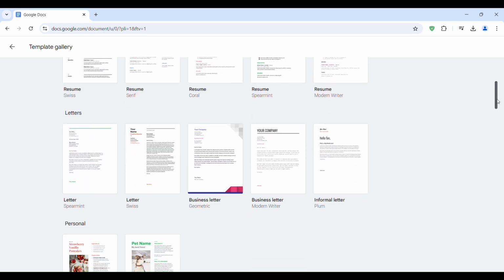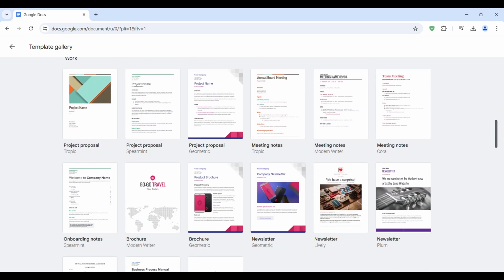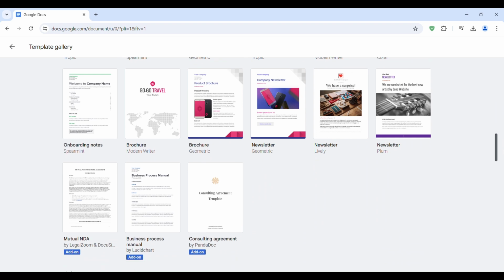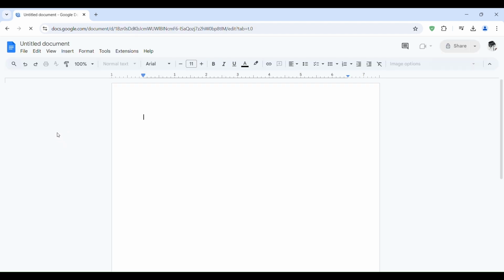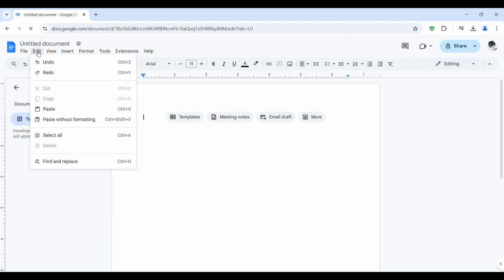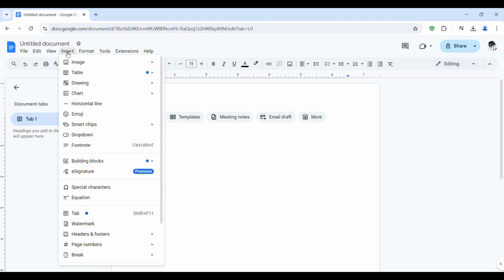How to Make Booklet in Google Docs